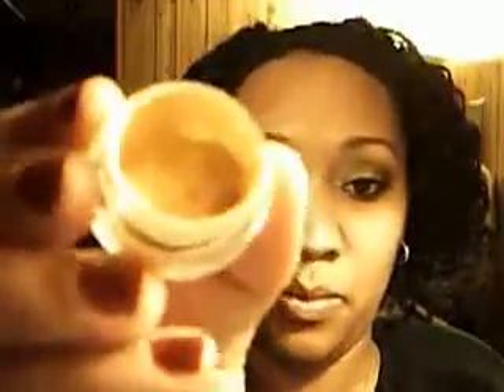My Circle of Beauties Gifts!!!!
My WONDERFUL gift from Blklaquer! Thank you so much for picking me.. if we have a snow day I will pick my person! I promise to have my person picked by tomorrow night!!! See all of my goodies???!!!